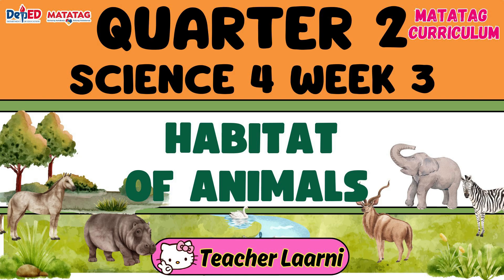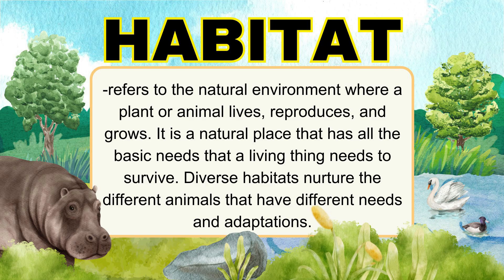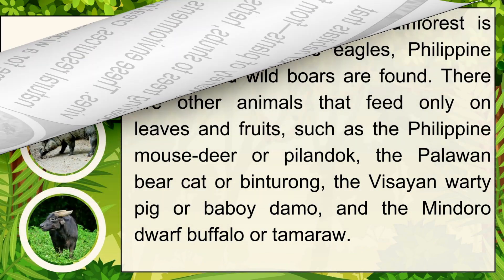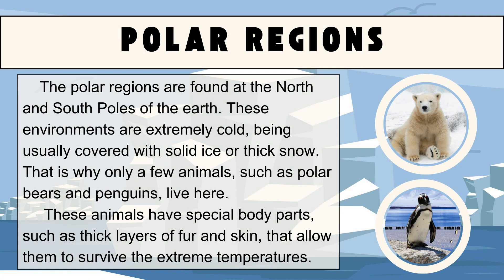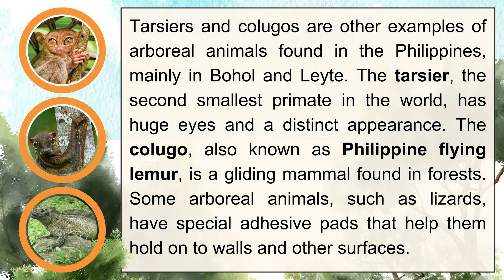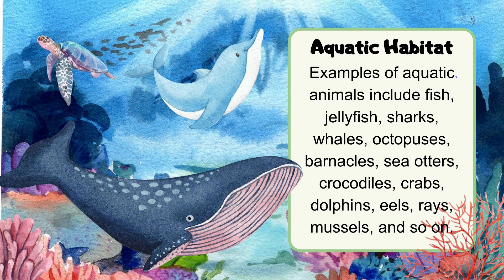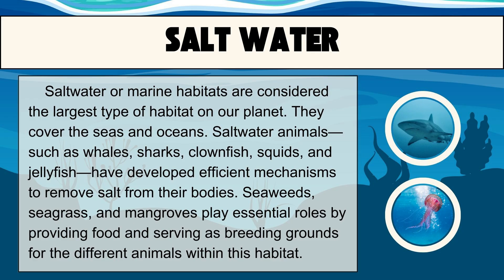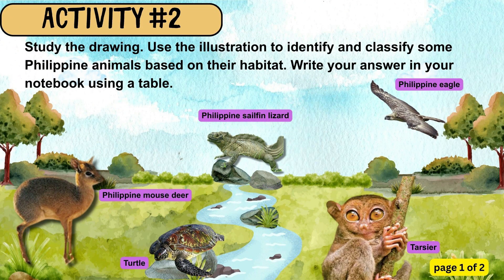SCIENCE 4 QUARTER 2 WEEK 3 - MATATAG CURRICULUM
Habitats of Animals